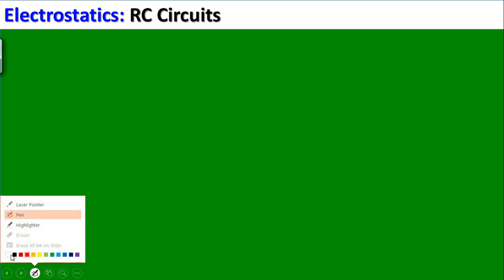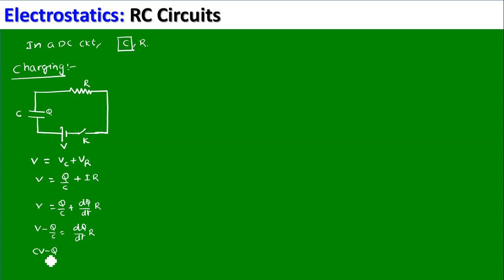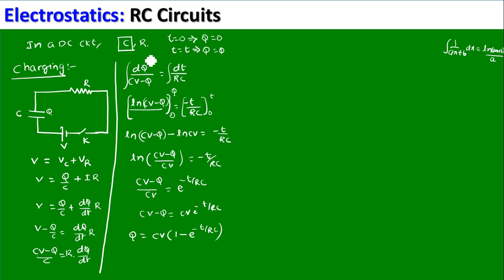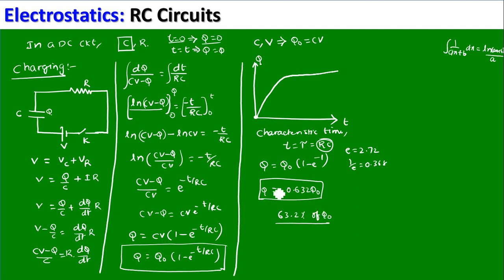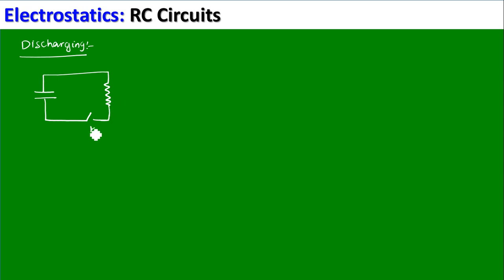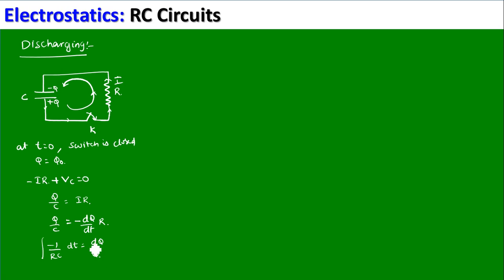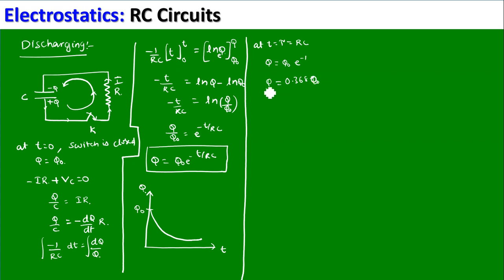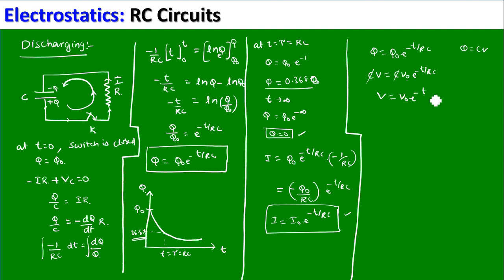Charging and Discharging of a capacitor in RC circuits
# Resistor and Capacitor circuits